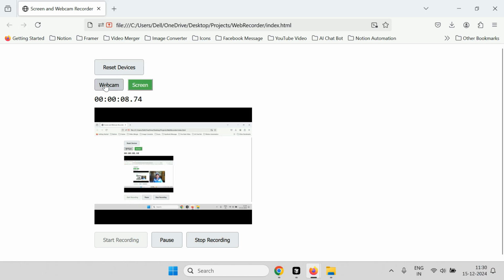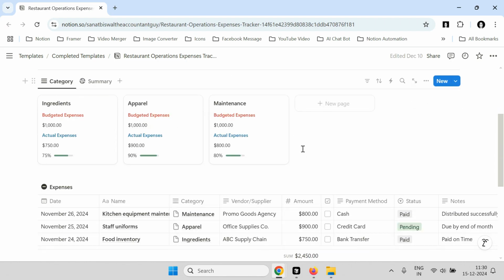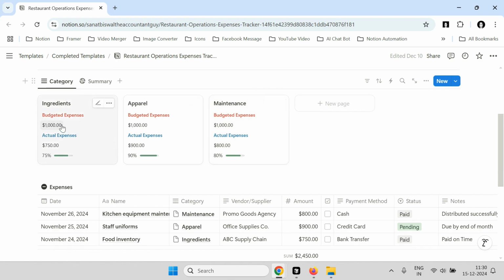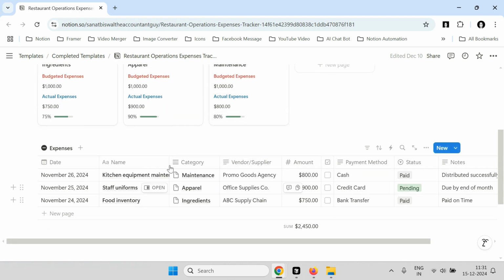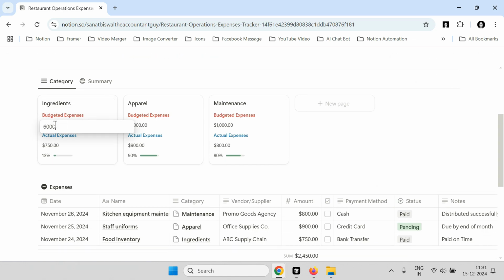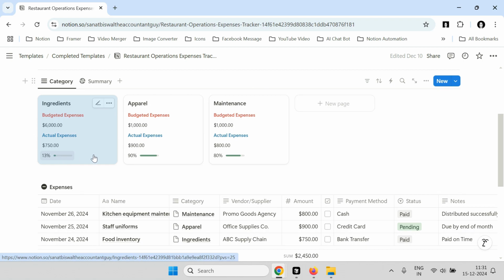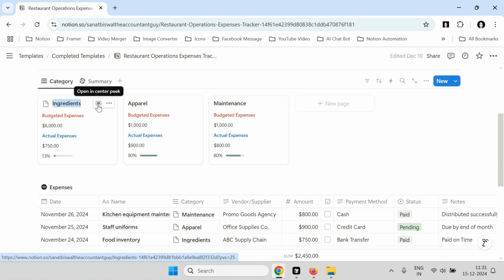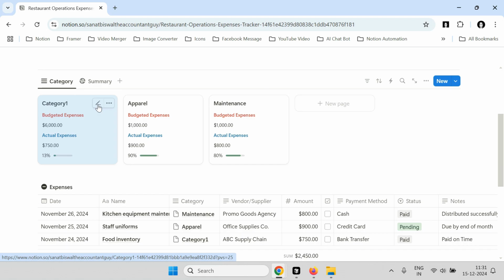Restaurant Operations Expenses Tracker | How to track restaurant business expenses in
In this video, we take a quick walkthrough on how to use the Restaurant Business Expenses Tracker to keep track of restaurant business expenses for Small Businesses.